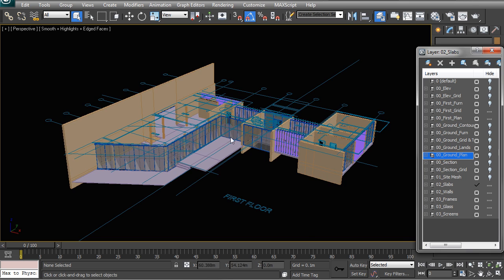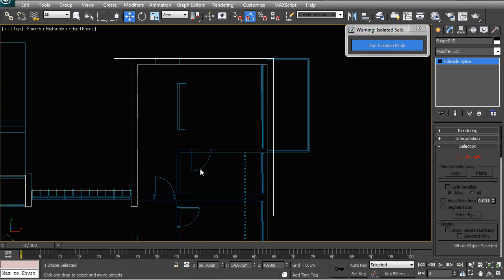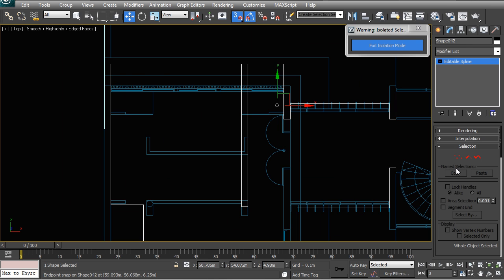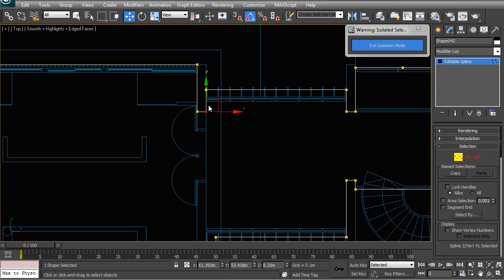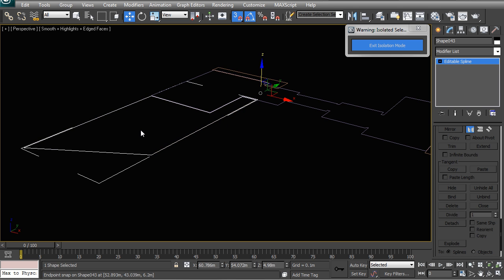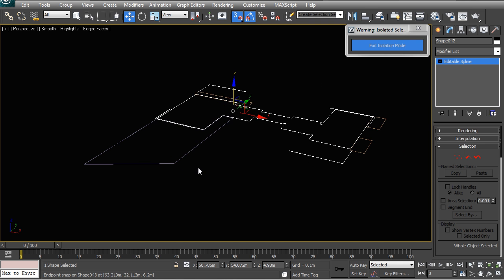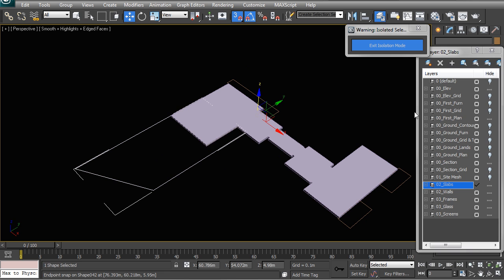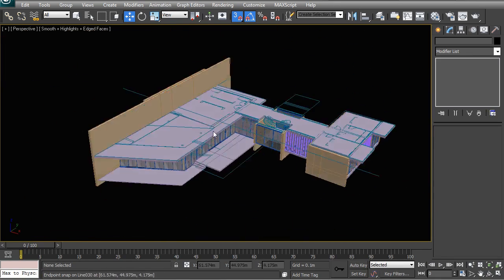24 Creating the upper floor slab